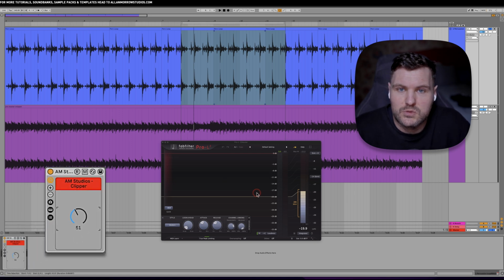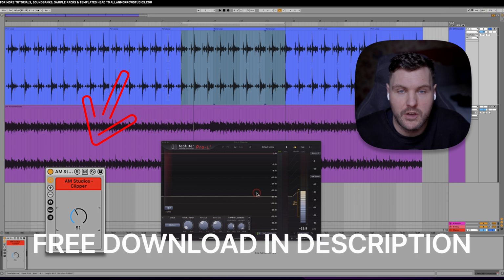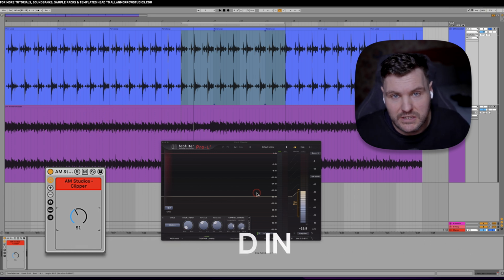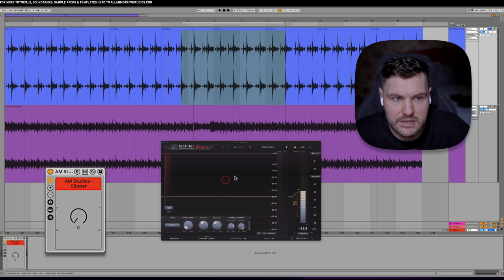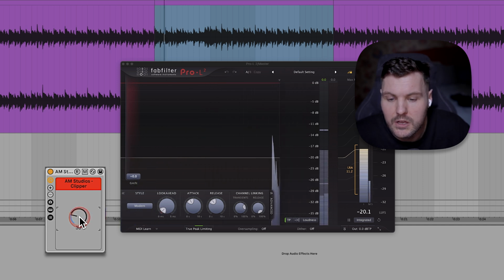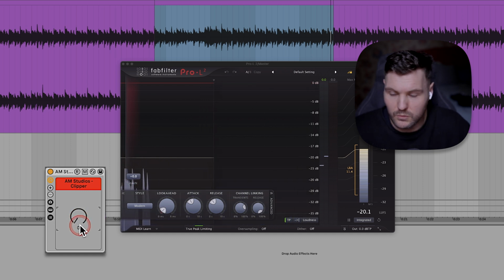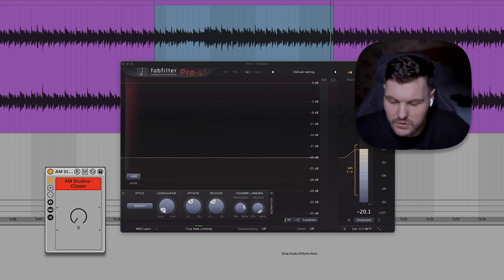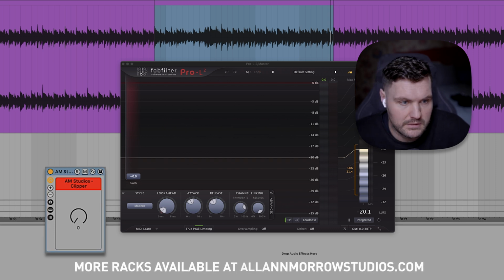FREE CLIPPER! - Ableton Live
Hi everyone! Today I have created a 1 knob soft clipping rack for Ableton Live that I am giving away for free.

Its a really quick and easy tool to soft clip your tracks so that you can control the peaks in your mix.

Soft clippers are also great to achieve louder mixes and add gentle saturation to your mixes when used correctly.

Grab your copy above and let me know below if you use soft clipping in your mixes?

HOW TO USE:

Simply drop the .adg file on to any channel in Ableton

System requirements:

Ableton Standard or Suite.
This was created in Ableton Suite 11.3.4 but should also work in Ableton Live 12. Please try updating to latest version if it doesn't work. REMEMBER to ALWAYS keep a copy of your old Ableton Live version before updating.